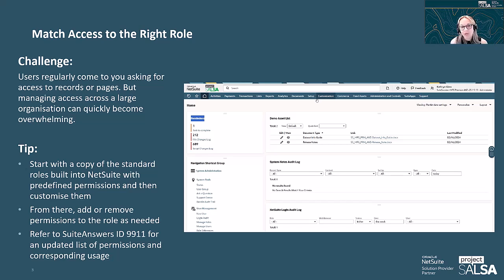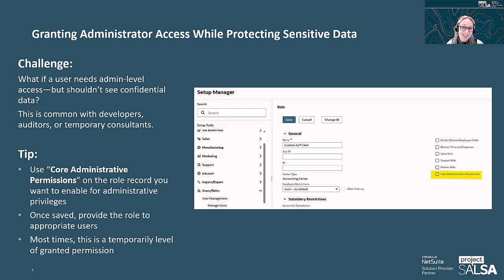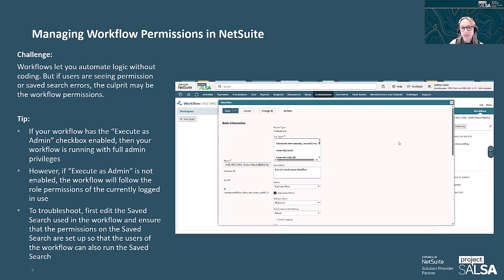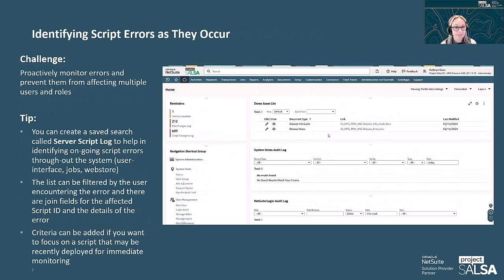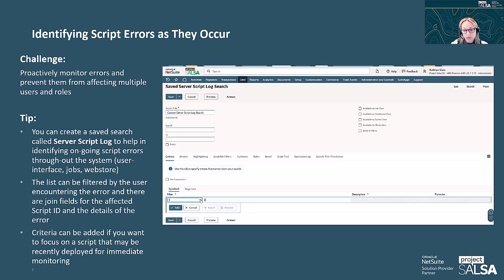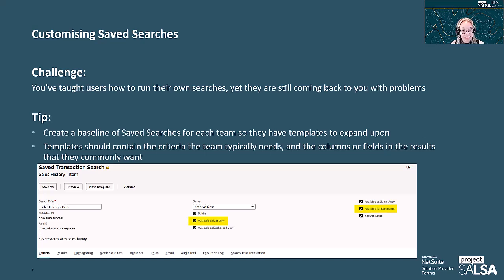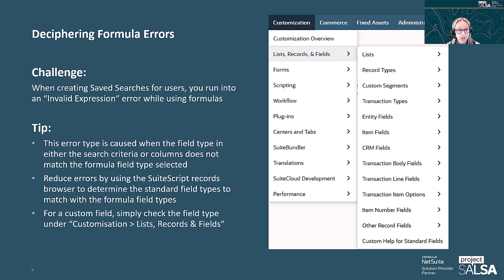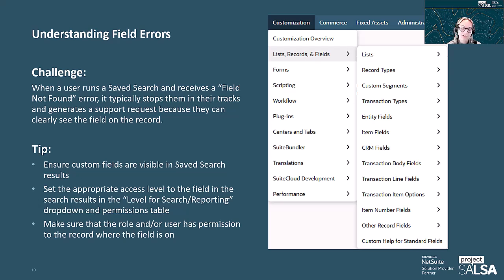Time-Saving Tips for NetSuite Administrators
As a seasoned NetSuite Administrator, your daily to-do list is likely packed with requests from all corners of your organisation. As your company grows, so too do the complexities of your NetSuite environment—and the expectations placed on you. To help you streamline your day and reduce time spent on repetitive tasks, we’ve compiled a list of practical, time-saving tips based on common issues faced by admins across the NetSuite ecosystem. Whether you’re managing user roles, configuring workflows, or troubleshooting scripts, these tips will help you work more efficiently.

1. Align User Access with Role Responsibilities
User access requests are part of everyday life for NetSuite admins. The key is to start with standard NetSuite roles that already follow best practices and modify from there. This ensures a solid foundation of permissions, which you can customise to match the user’s needs.

Use SuiteAnswers Article ID 9911 as your go-to reference for permission settings. Properly tailored roles not only enhance user experience but also reduce the need for ongoing troubleshooting and access requests.

2. Provide Admin Access Without Exposing Sensitive Data
Sometimes users such as auditors or developers need administrator-level access but shouldn’t see sensitive data. NetSuite’s Core Administration Permissions checkbox allows you to grant admin functionality while limiting data access. This is especially helpful for temporary access and ensures compliance with data privacy policies.

3. Set Workflows to Execute as Admin
Workflows are a powerful way to automate processes in NetSuite, even for non-developers. However, if users run into errors or permission issues with workflows, the culprit is often a missed setting: Execute as Admin. Enabling this option allows the workflow to run with admin permissions, avoiding unnecessary errors without altering user roles.

4. Limit Script Execution to Intended Users
Poor script deployment can significantly slow down NetSuite performance. Ensure your scripts are only running for relevant roles or users. For example, scripts needed in the UI shouldn’t run in the Customer Center or WebStore, where they might impact shopper experience. Review your script deployment audience settings to maintain speed and efficiency.

5. Monitor Script Errors Proactively
Unexpected script errors can disrupt workflows and frustrate users. To stay ahead of issues, set up a Saved Search on Server Script Logs that filters for recent errors. Include details like script name, error message, and timestamp. This proactive approach helps you catch problems early - before they escalate.

6. Create Saved Search Templates for Teams
If users are constantly asking for help with saved searches, create a baseline of team-specific saved search templates. For instance, a "My Customers" search for Sales can serve as a template for variations. This empowers teams to find what they need and reduces repeat requests for admin help.

7. Troubleshoot Formula Errors Quickly
"Invalid Expression" errors in saved searches typically happen when the formula field type doesn’t match the data type. Use the SuiteScript Records Browser to confirm field types or check custom field definitions under Customization, Lists, Records & Fields. This simple validation step can prevent hours of confusion.

8. Fix “Field Not Found” Errors in Searches
If users encounter a “Field Not Found” error—especially for custom fields—make sure the field is available for Search/Reporting at the appropriate access level. Check that both the user’s role and permissions are aligned with the record type e.g., Customer, Vendor. Setting these access levels properly can resolve errors instantly.

Being a NetSuite Administrator is no small feat—but using these tips can make your workload more manageable, your users more independent, and your system more efficient. These insights are just the beginning of the resources available to NetSuite admins. By staying proactive and embracing built-in tools and best practices, you can continue to deliver value at every level of your organisation.

Want to learn more or get help optimising your NetSuite environment? Our team is here to help.